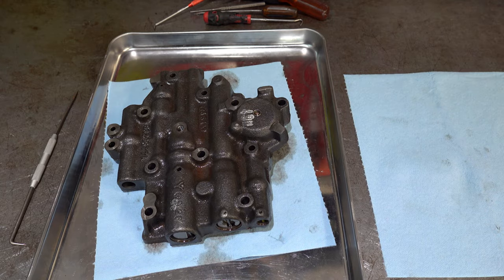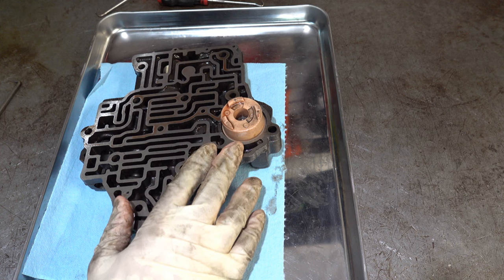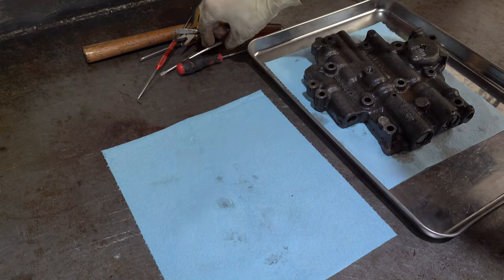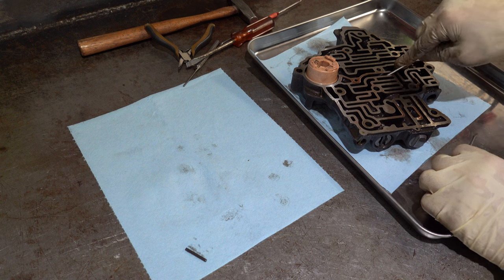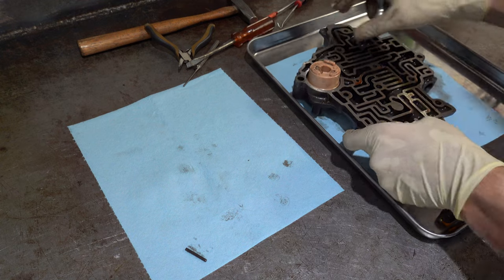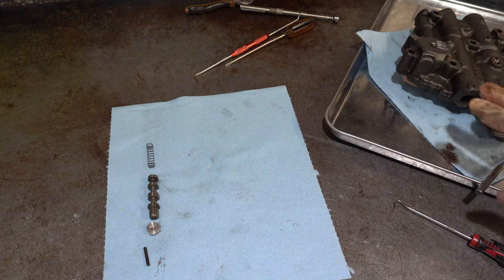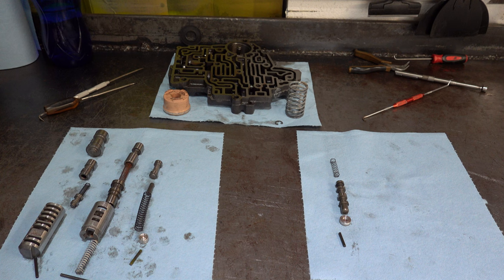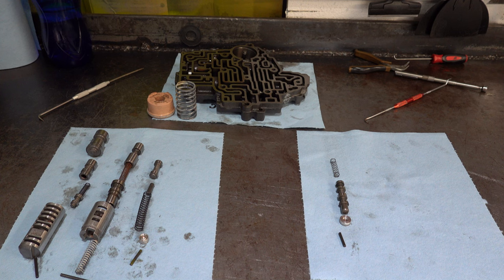TH475 Valve Body Disassembly (GM TH400) - Ref Sheet Link in Description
I disassemble the valve body from the TH475 and show the line ups.

More TH400 information can be found in my 'Fast Facts' doc for these transmissions: